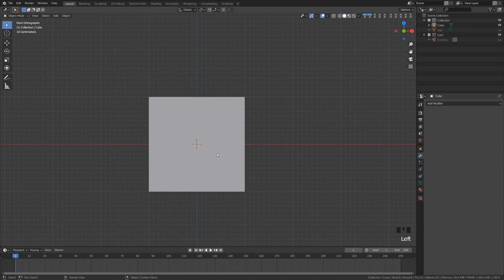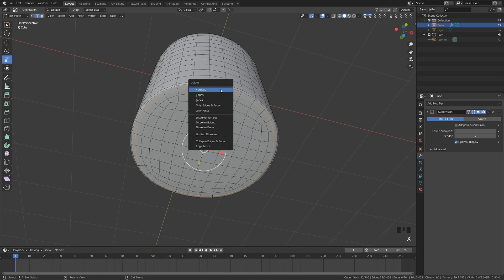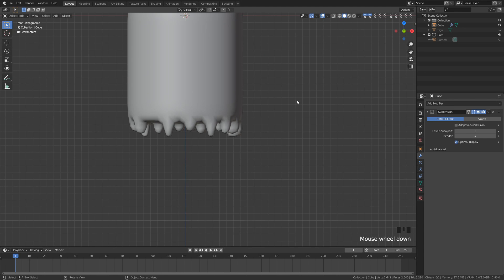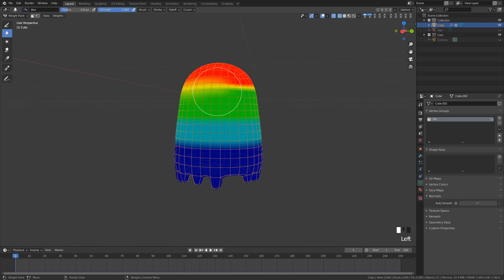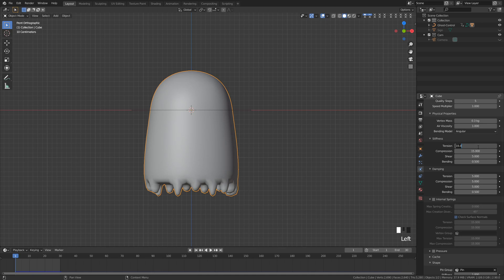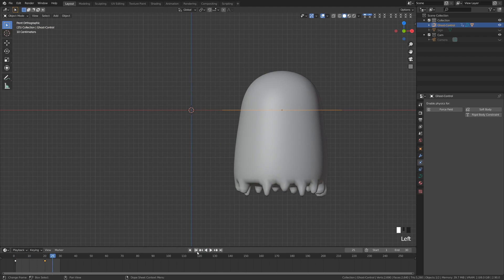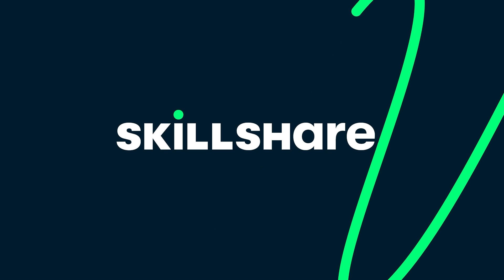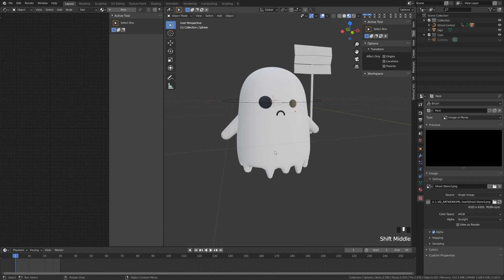Rig your Own Ghost in Blender 3D for Halloween - EASY